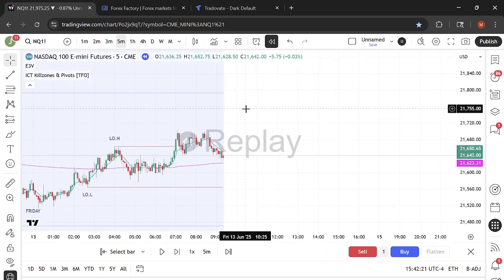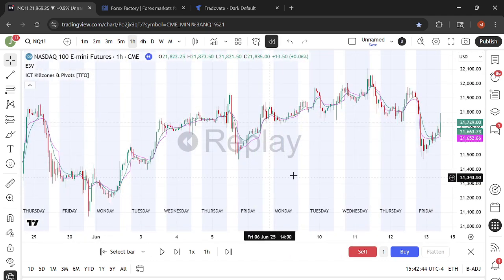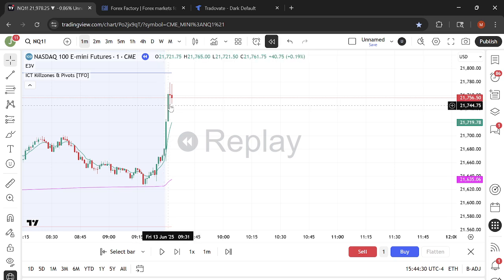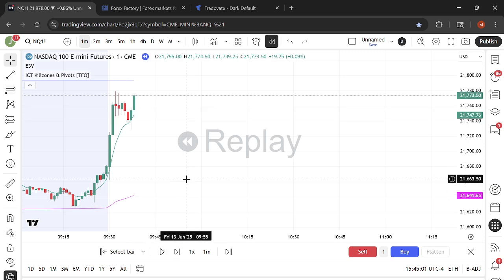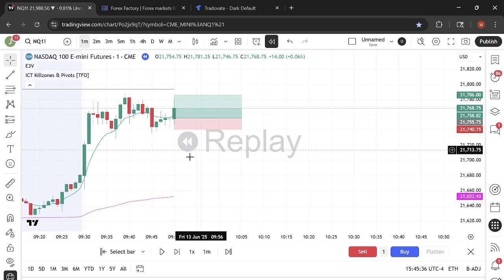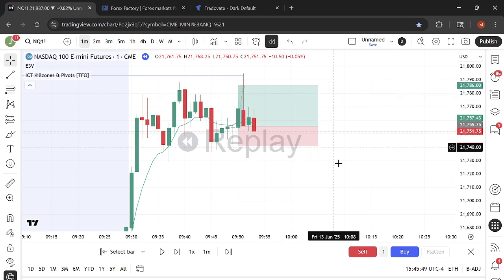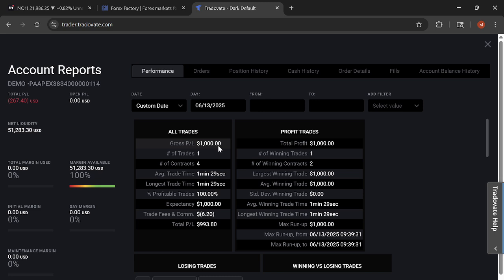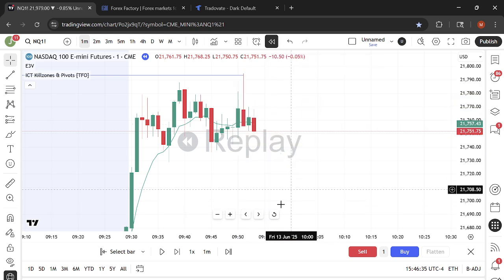$1,000 Winning NQ Scalp (Day 1)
6/13/2025: 1 winning long scalp on NQ for $1,000.